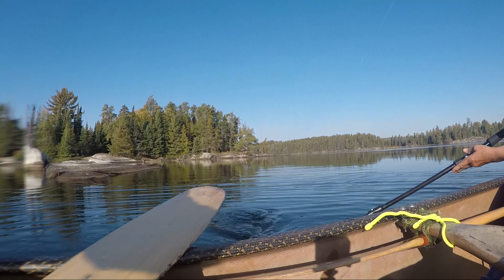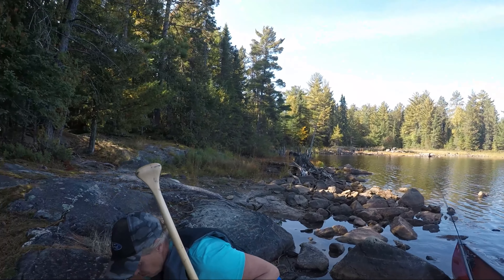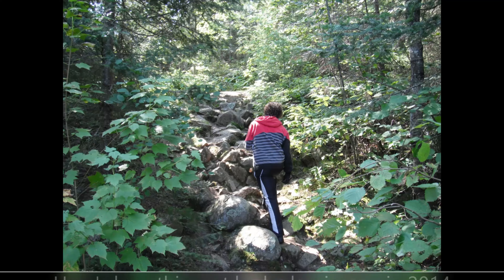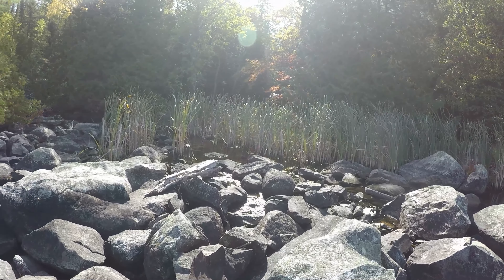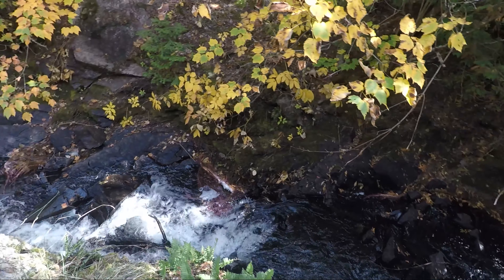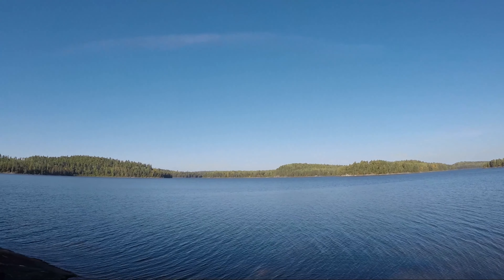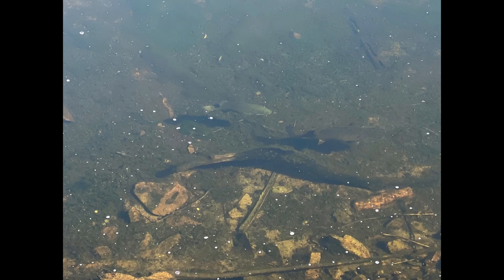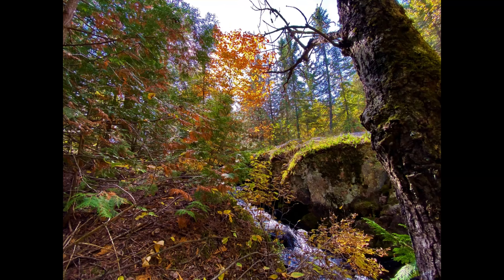Quetico Canoe Trip Fall of 2020 Part 7 Jean Lake to Quetico Lake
Another short day of travelling. The weather on Jean Lake had much improved, and it was time to move on to Quetico. We ended up at a campsite that I had stayed on before a few years ago.